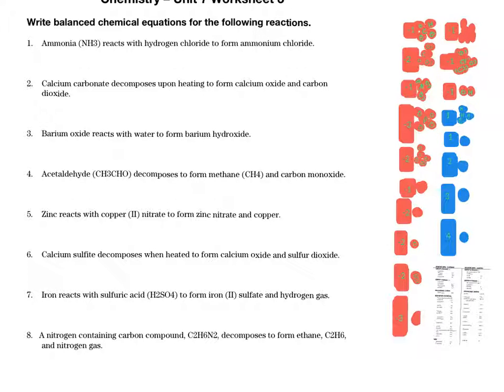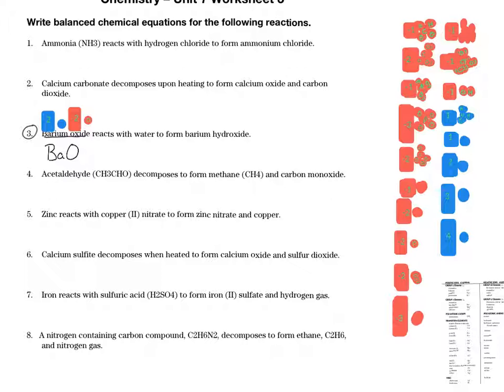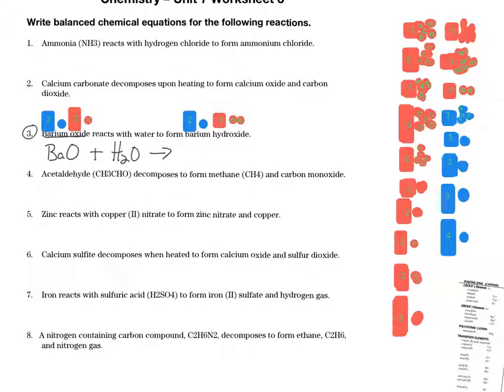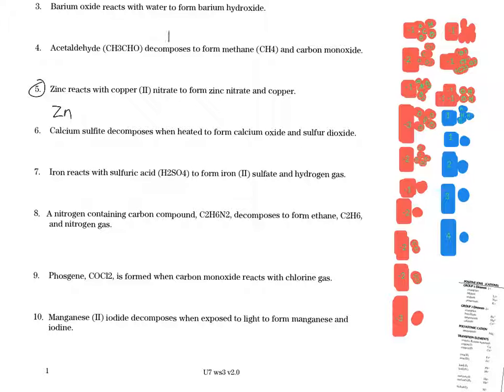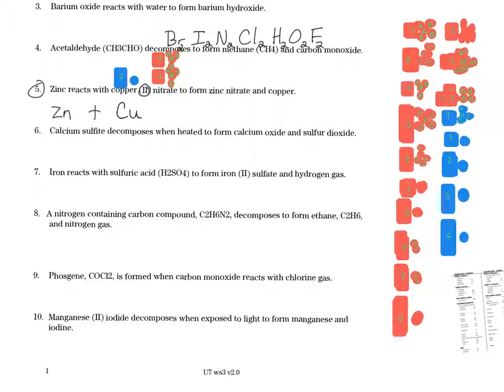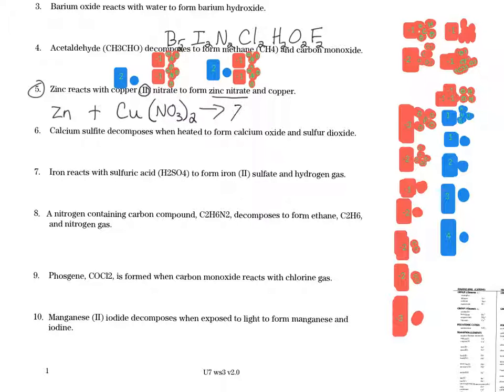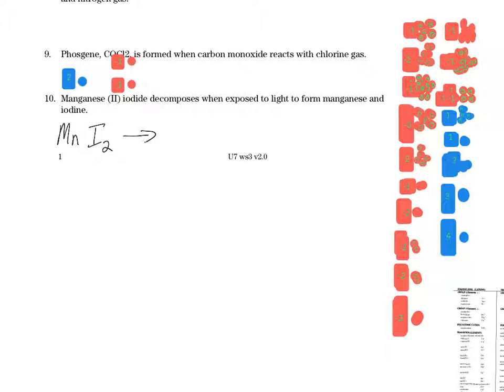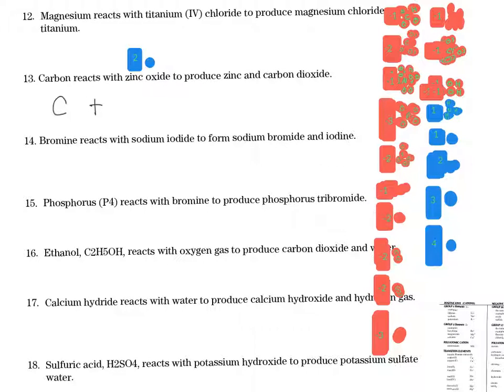Balancing charges 1